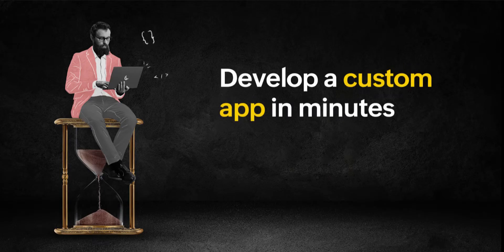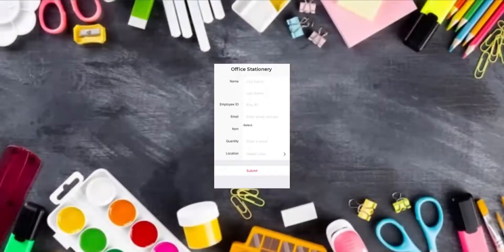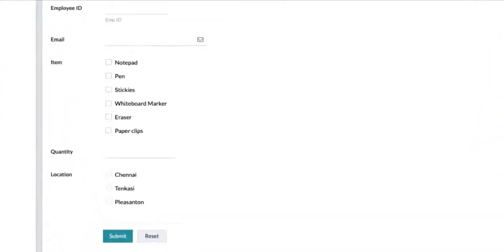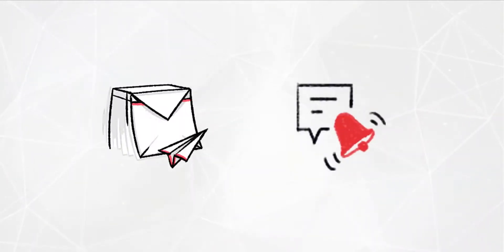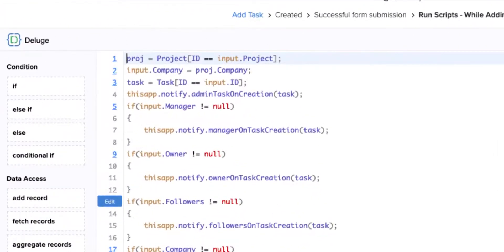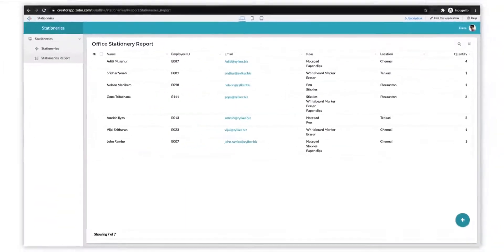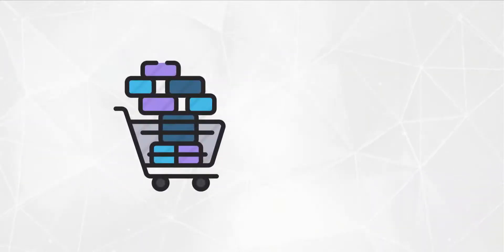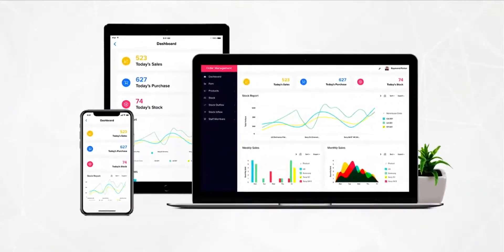Develop a custom app in minutes with Zoho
Do you want to build custom apps to manage and automate your business processes?

Zoho One gives you Zoho Creator, a low-code application development platform. With Zoho Creator, you can easily develop custom apps to meet your unique business needs.

In this video, we will give you a quick tour of Zoho Creator and its 5 components - form, workflow, report/chart, page, and mobile. Watch the video to learn more.